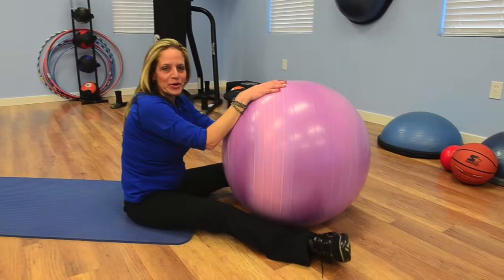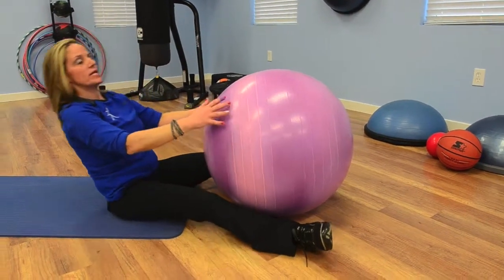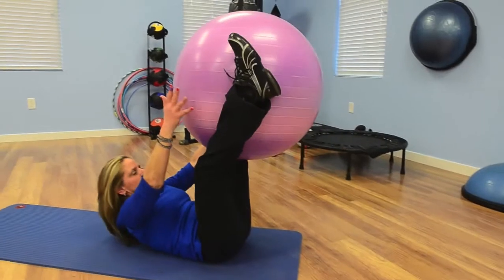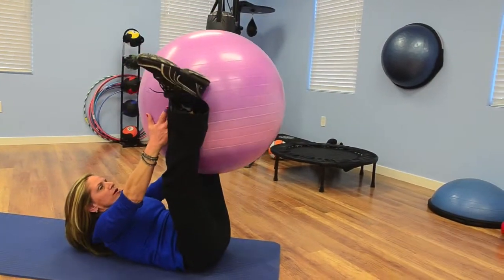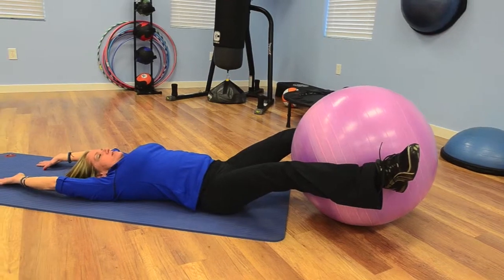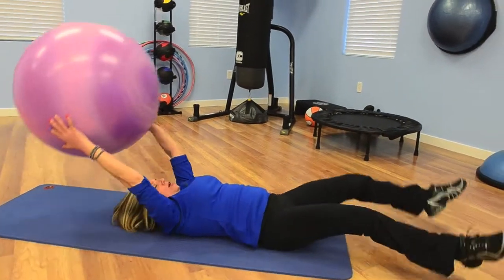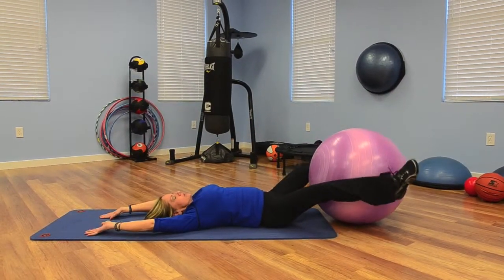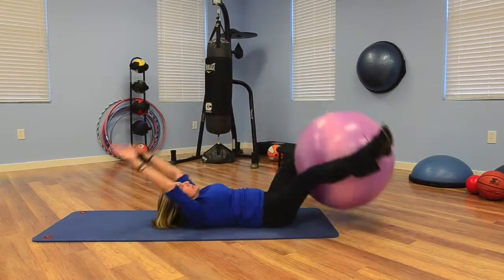Body Crunch with Resistance Ball